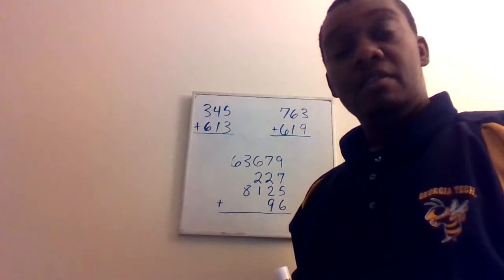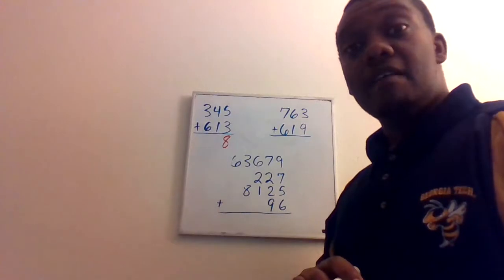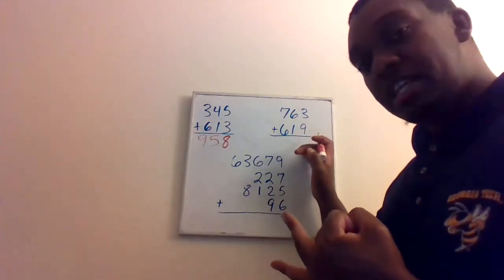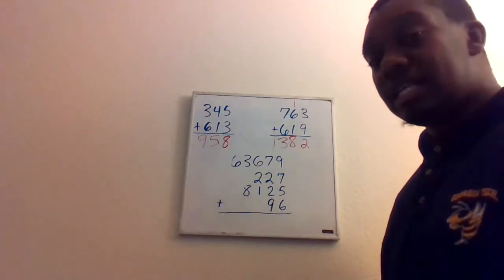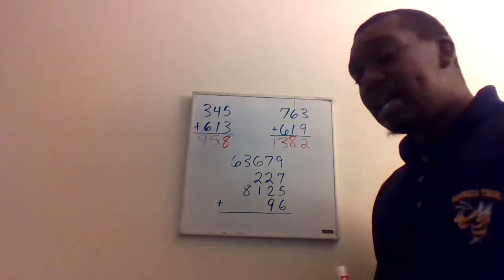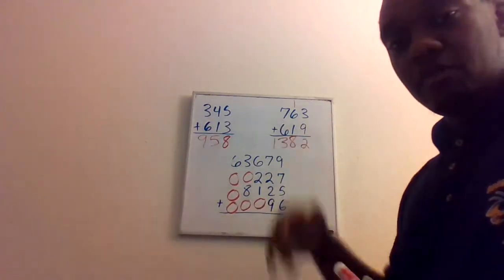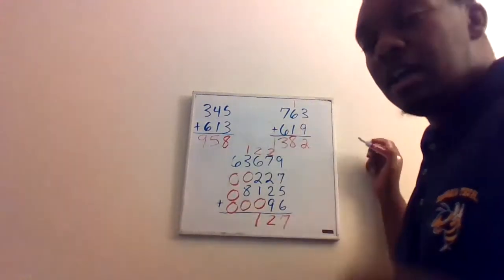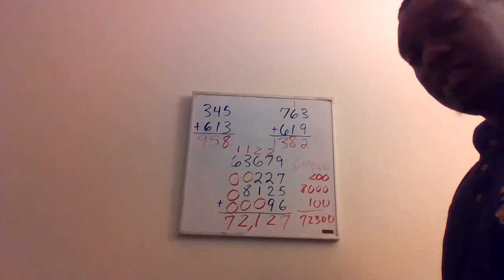Whole Number Addition